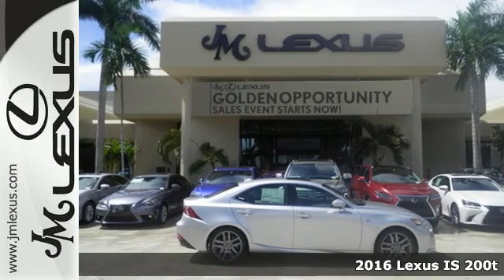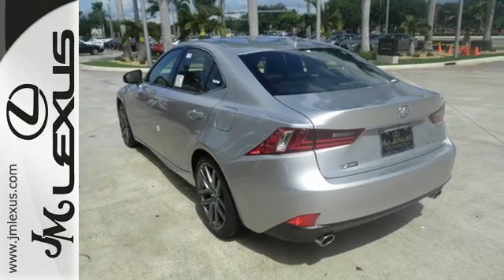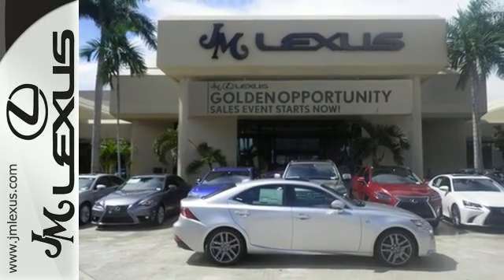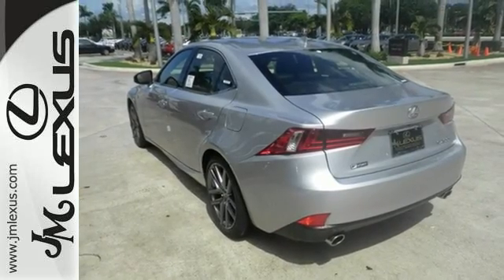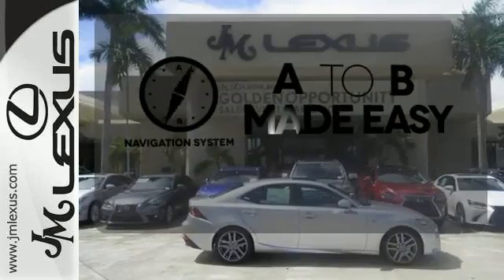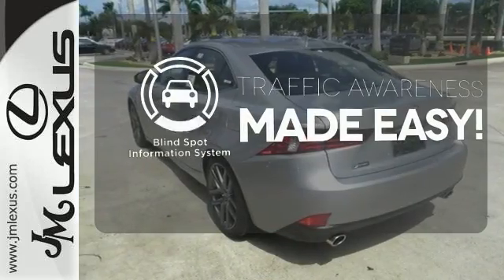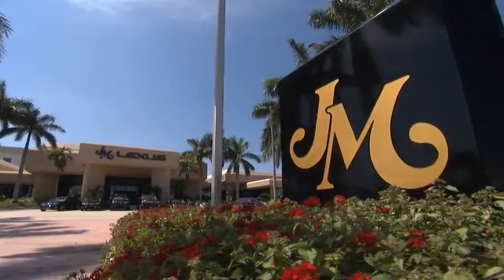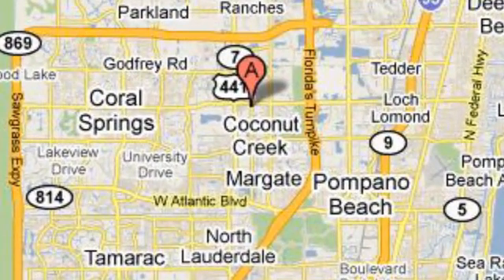New 2016 Lexus IS 200t Margate FL Fort Lauderdale, FL #609403 - SOLD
Year: 2016
Make: Lexus
Model: IS 200t
Engine: 2.0L 4 cyls
Transmission: Automatic 8-Speed
Color: Silver Lin
Interior: Black
Stock #: 609403
VIN: JTHBA1D28G5032620
You are currently viewing a new 2016 Lexus IS 200t with JM Lexus The #1 Volume Lexus Dealer Since 1992! Thank you for your interest. We look forward to working with you. Stock #: 609403 Exterior: Silver Lin Interior: Black Trim: JM Lexus 5350 West Sample Rd Margate FL 33073

Address:
5350 W Sample Rd